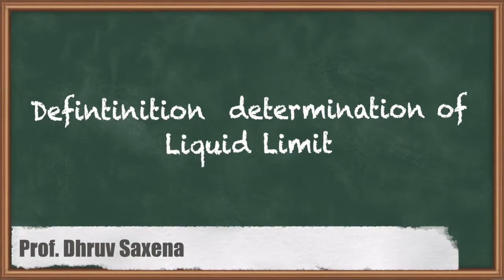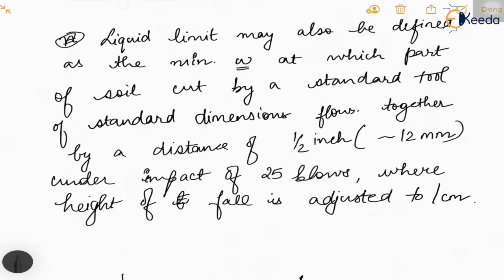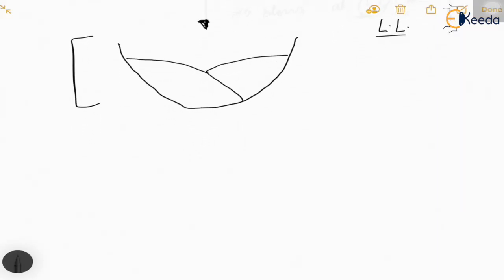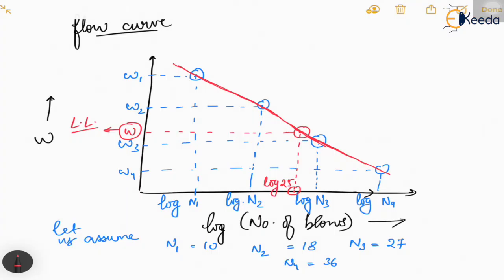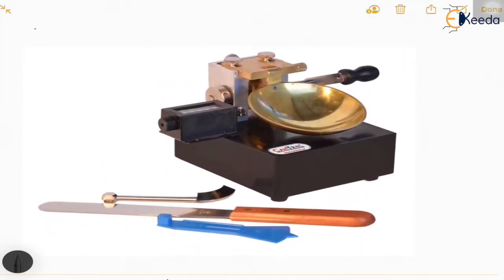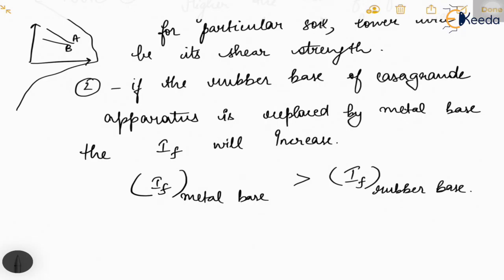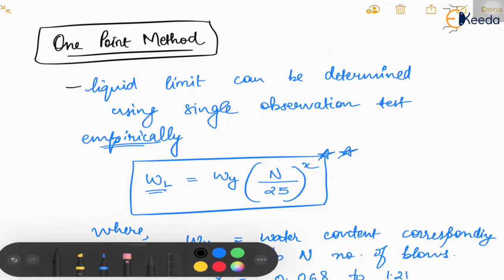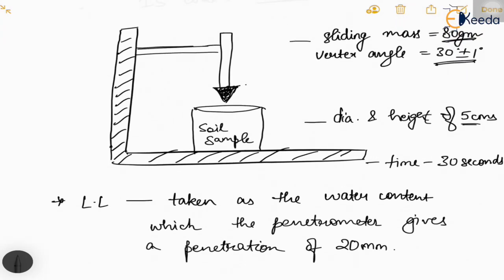Defintinition determination of Liquid Limit